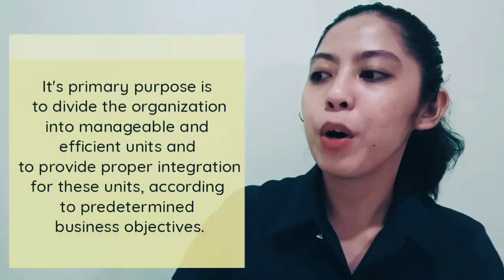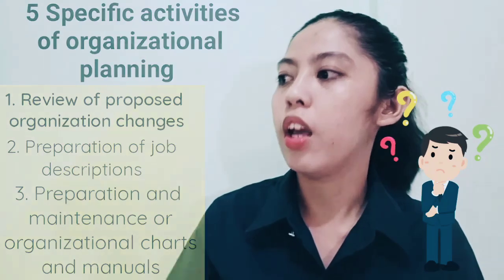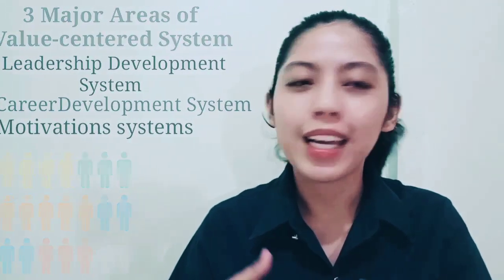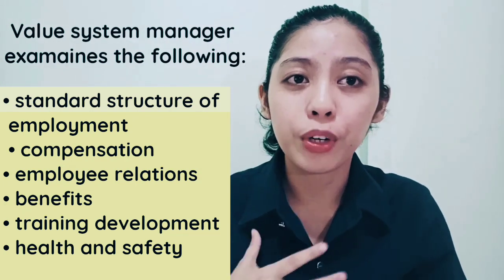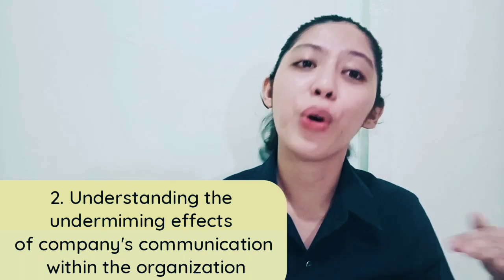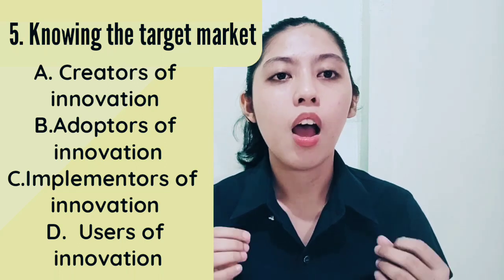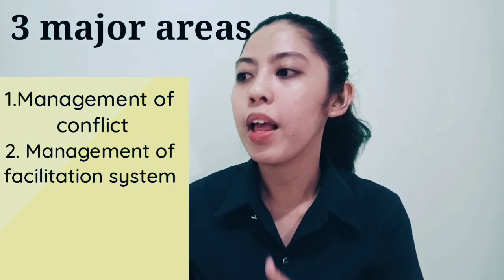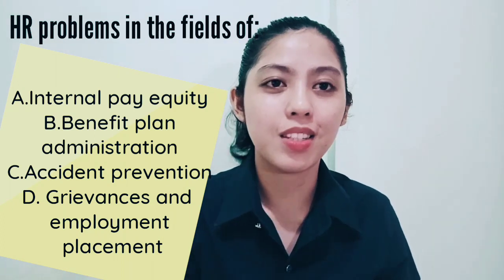Human Resource System: A System Approach presented by Blandina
Presented by Blandina R. Sumilhig

Video Editor: Victoria R. Sumilhig.